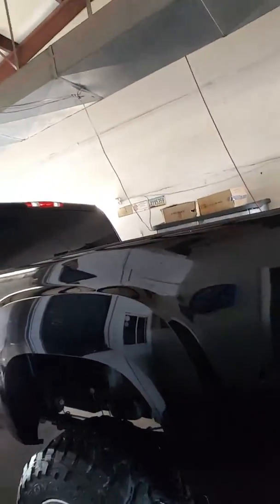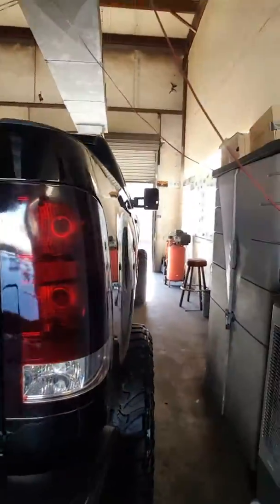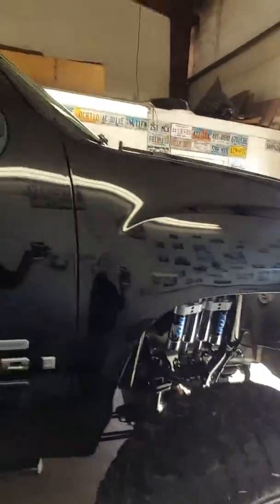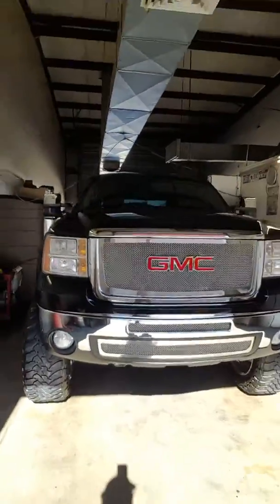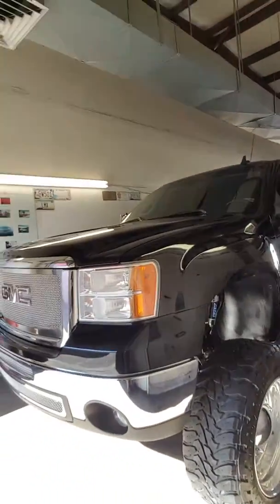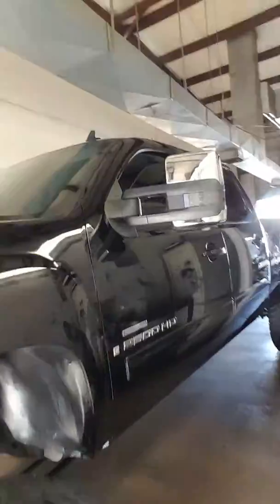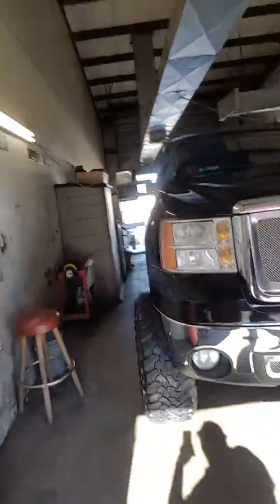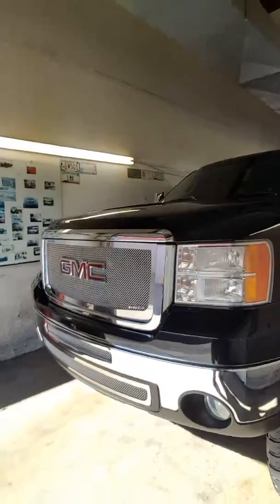Mmatus 2008 chevy silverado 2500 diesel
Ryan